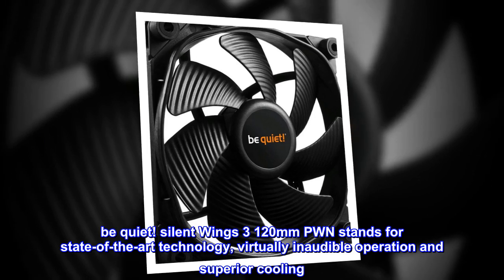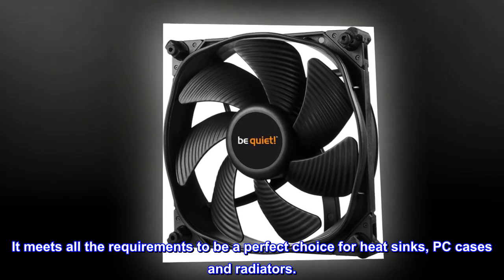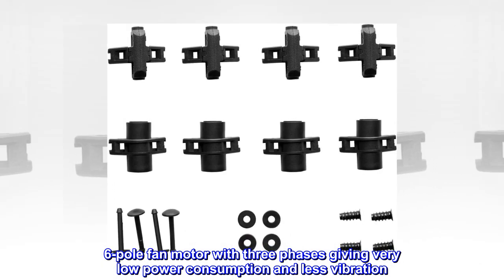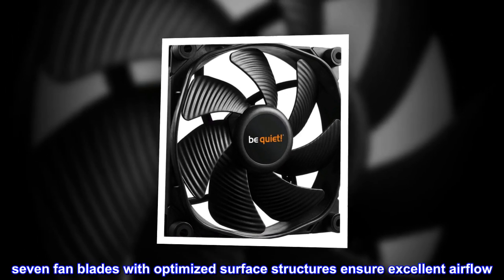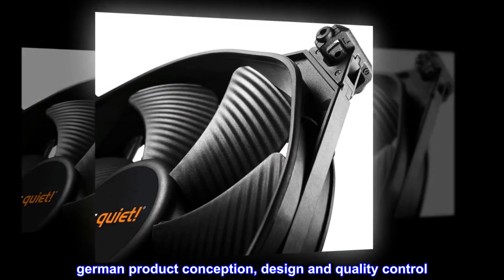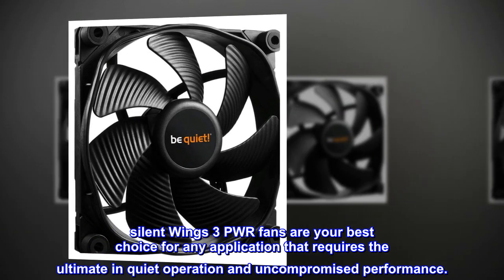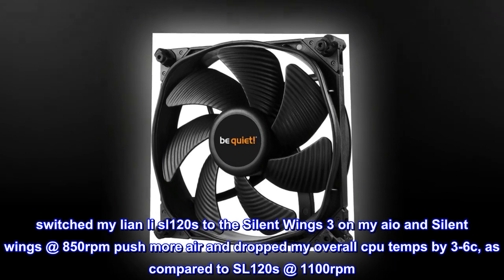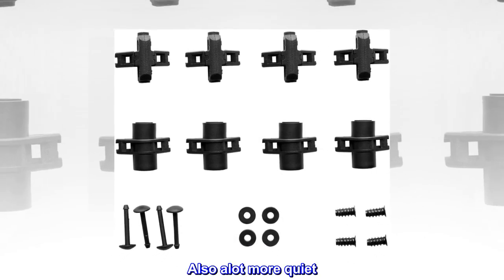be quiet! Silent Wings 3 120mm PWM, BL066, Cooling Fan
be quiet! silent Wings 3 120mm PWN stands for state-of-the-art technology, virtually inaudible operation and superior cooling. It meets all the requirements to be a perfect choice for heat sinks, PC cases and radiators.

virtually inaudible operation at max. 16.4Db(a)
6-pole fan motor with three phases giving very low power consumption and less vibration
advanced fluid-dynamic bearing enables super-long life span up to 300, 000h
rubberized fan frame with funnel-shaped Air inlets for extremely high Air pressure
seven fan blades with optimized surface structures ensure excellent airflow
removable anti-vibration mountings reduce transmission of vibrations
pwm controlled fan speed by the motherboard
german product conception, design and quality control
three years manufacturer
silent Wings 3 PWR fans are your best choice for any application that requires the ultimate in quiet operation and uncompromised performance.
 Best Silence to performance ratio
switched my lian li sl120s to the Silent Wings 3 on my aio and Silent wings @ 850rpm push more air and dropped my overall cpu temps by 3-6c, as compared to SL120s @ 1100rpm. Great fans. Also alot more quiet